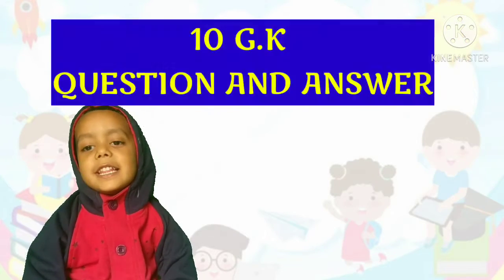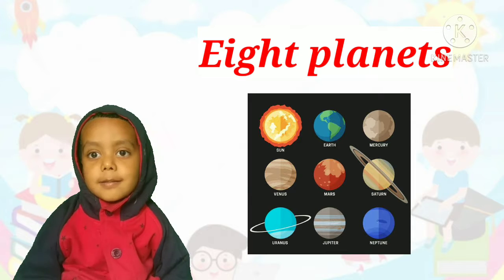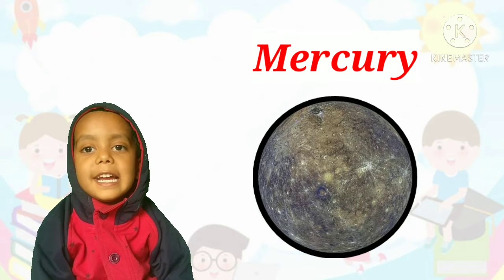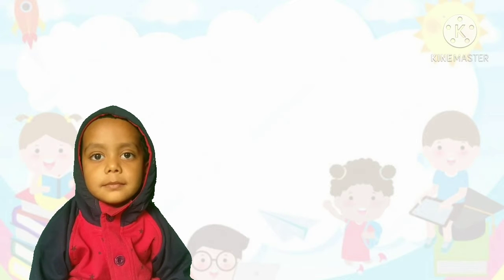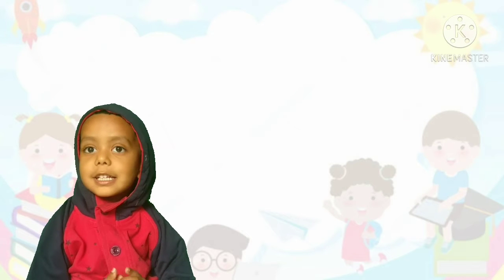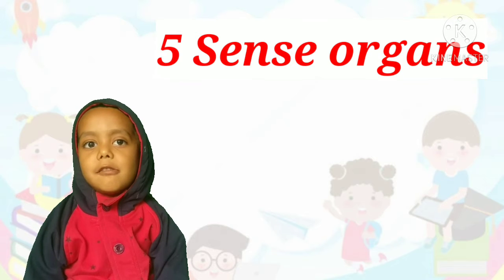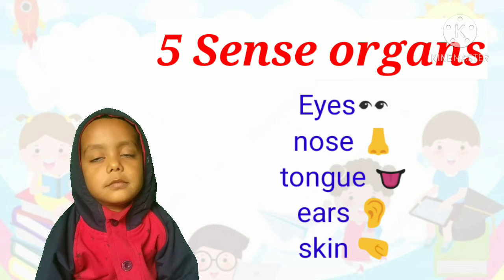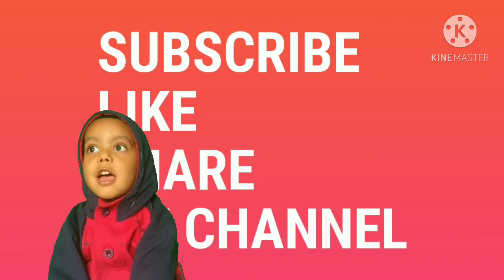10 G.K. Questions and answers for kids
आप सभी का हमारे चैनल डिसेंट टॉक विथ तेजस में स्वागत है .
मैंने आपको अपने चैनेल में सभी तरह का एजुकेशनल विडियो शेयर करता हूँ.
इस चैनेल पे मैंने बहुत ही आसन तरीके से बताया है.
मुझे उम्मीद है के मेरे चैनेल  डिसेंट टॉक  विथ तेजस से आप सभी को काफी मदद मिलेगी.
अगर आपको मेरा विडियो पसंद आये तो लाईक, शेयर अवश्य करें.
अपको मेरा विडियो कैसा लगा कोमेंट कर के जरुर बताएं.
थैंक्स फॉर वाचिंग .
मैंने इस विडियो में आपको २५ उलटे शब्द बताया है.

In this channel  you get my all educational video.
I get easy method for learning.
I hope if you find this channel very helpful then hit the like button and share with your family and friends and if you are new to my channel then subscribe the channel for more videos.
In this video i share you important 10 G.K.